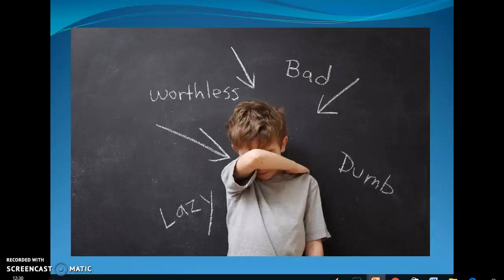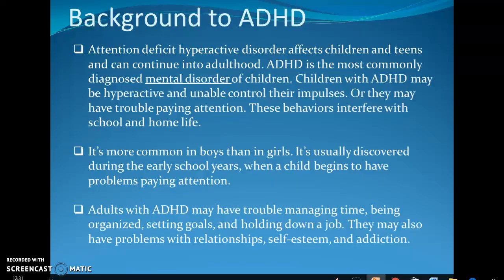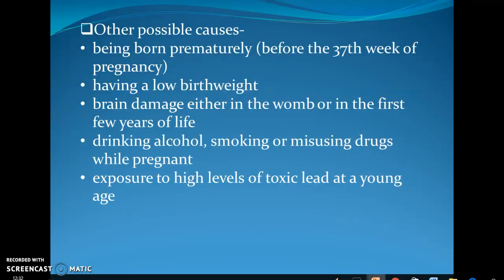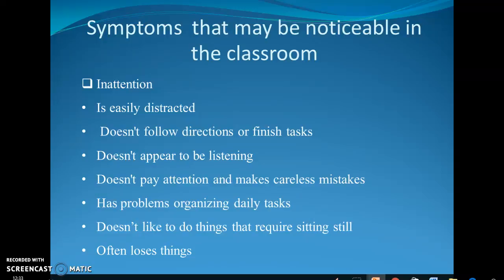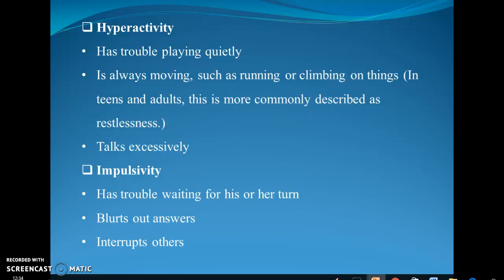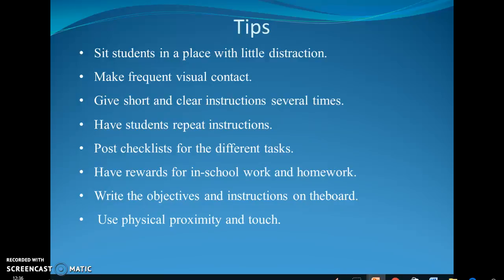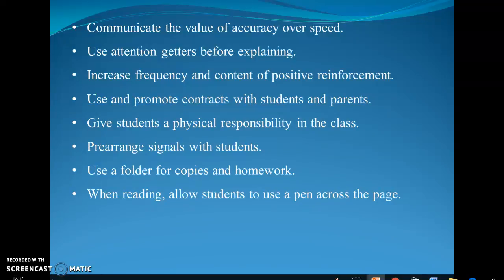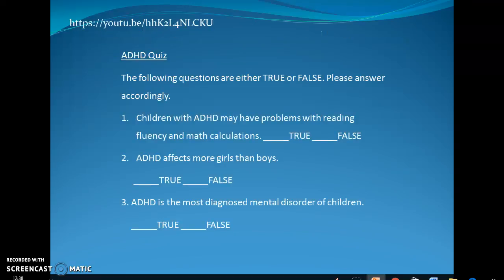ADHD at Ohalo